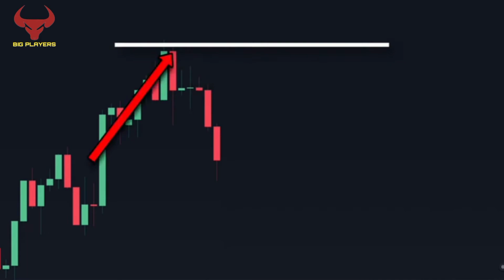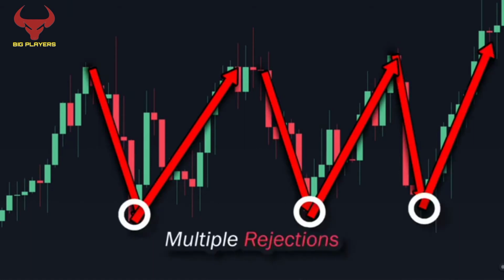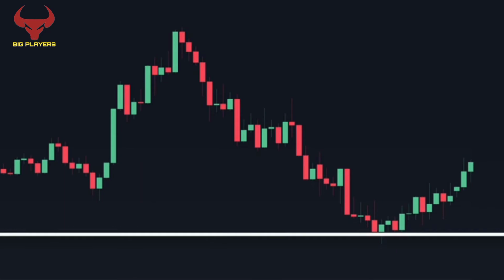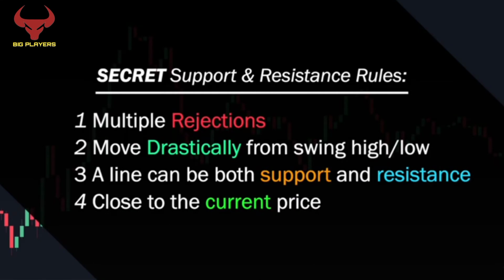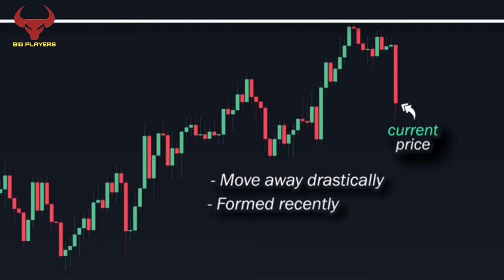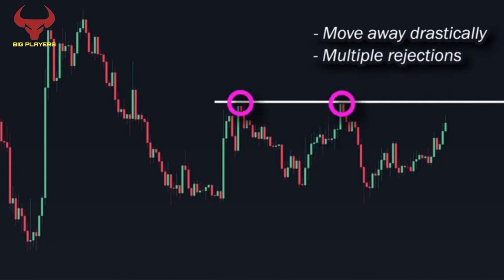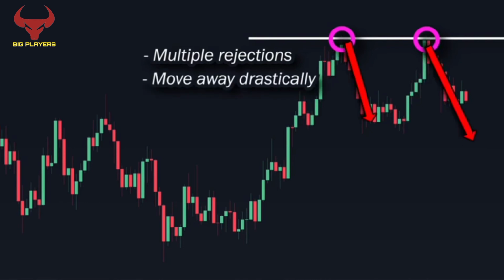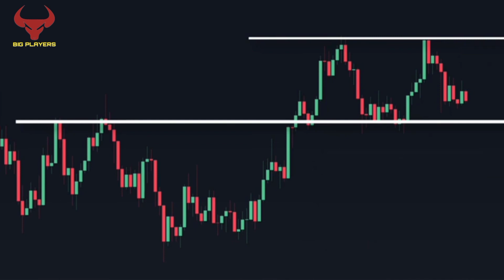How To Find Support And Resistance || To Make Profit